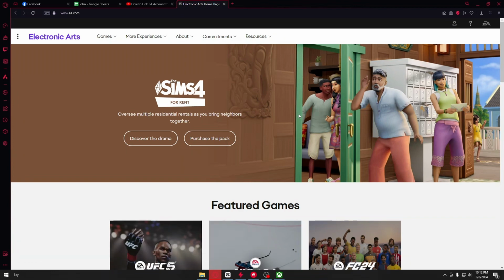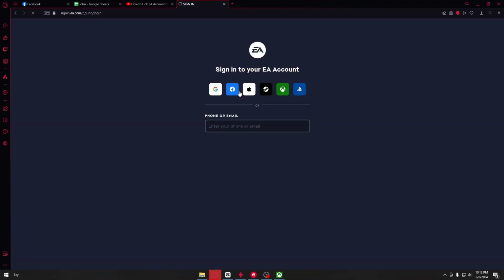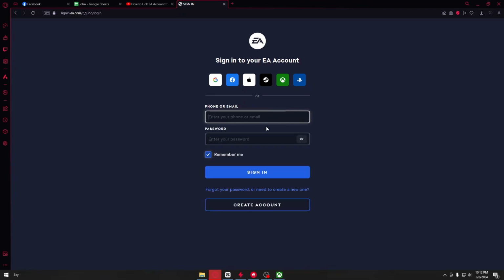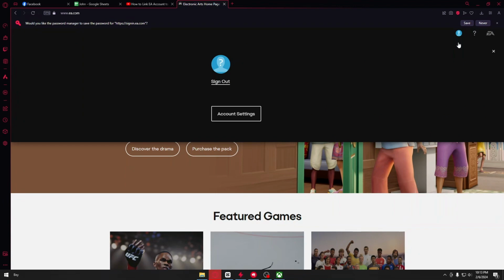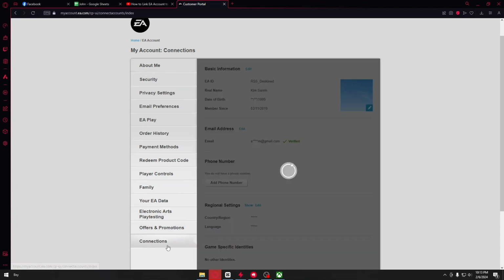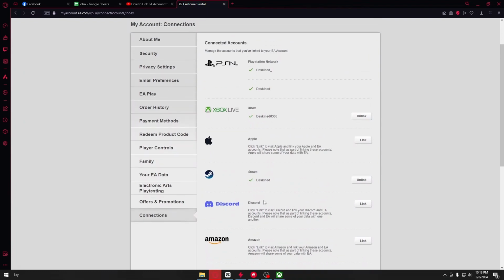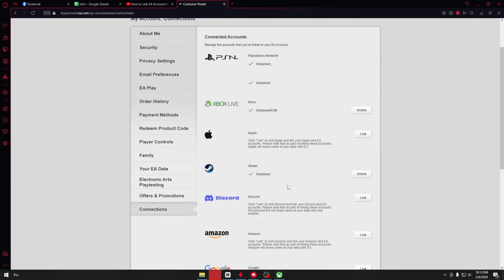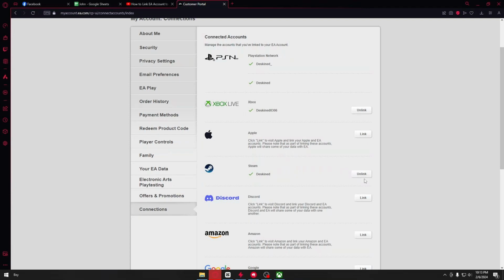How to Link EA Account to Steam (Easy Steps)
Connect Your EA Account to Steam: Easy Tutorial

Want to link your EA (Electronic Arts) account to Steam for seamless gaming experiences? Look no further! In this comprehensive tutorial, I'll walk you through the step-by-step process of linking your EA account to Steam effortlessly.

Whether you're a seasoned gamer or new to the scene, connecting your EA account to Steam opens up a world of possibilities, from accessing EA games in your Steam library to enjoying cross-platform features.

Join me as I guide you through the entire setup process, covering everything from locating your EA account details to navigating the Steam interface for integration. Say goodbye to confusion and hello to streamlined gaming!

With clear instructions and helpful tips along the way, you'll have your EA account linked to Steam in no time, ready to dive into your favorite games without missing a beat.

Don't let the connection process intimidate you – watch this tutorial now and take your gaming experience to the next level by linking your EA account to Steam today!